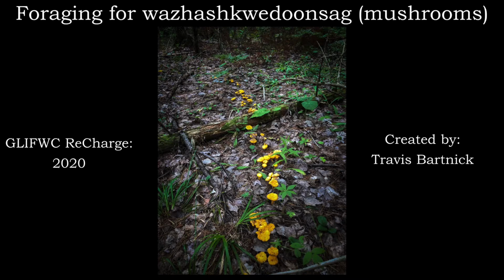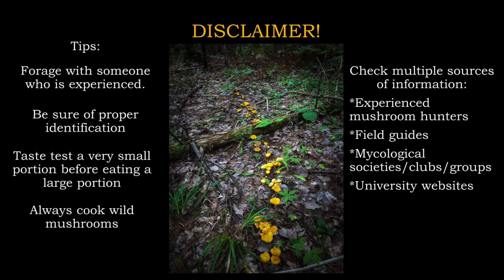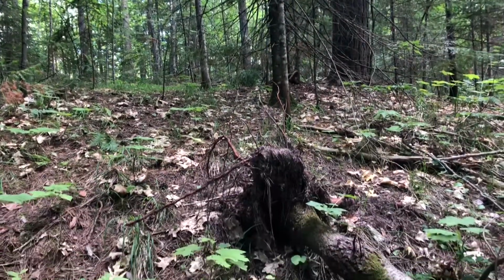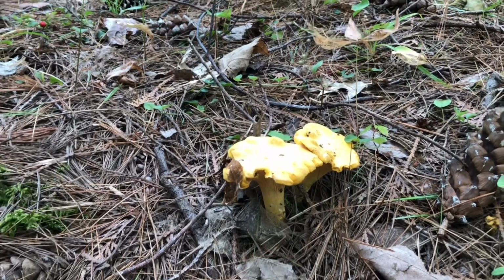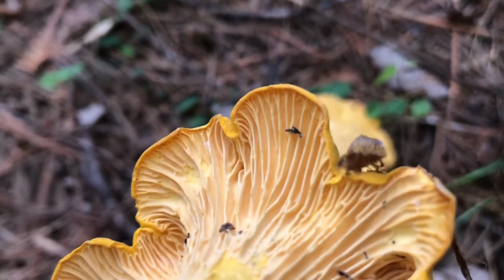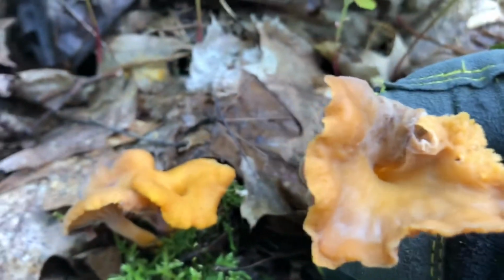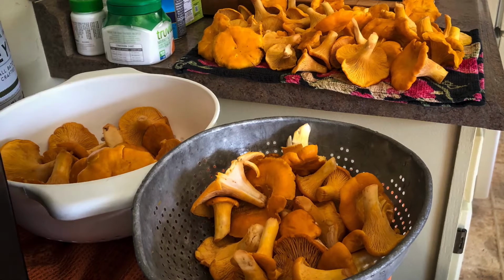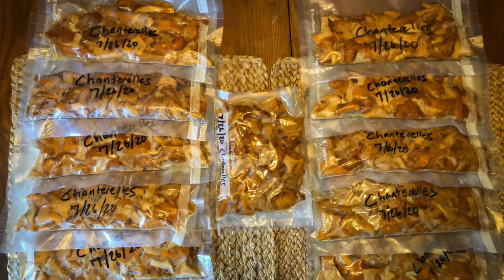Foraging and preserving golden chanterelles from northern Wisconsin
I describe characteristics of golden chanterelles, the habitat they can grow in up in northern Wisconsin, point out characteristics of one type of lookalike species, touch on some mushroom foraging tips for beginners, and then talk a little bit about one method of preserving them. All photos, video, and music created by T.D. Bartnick.